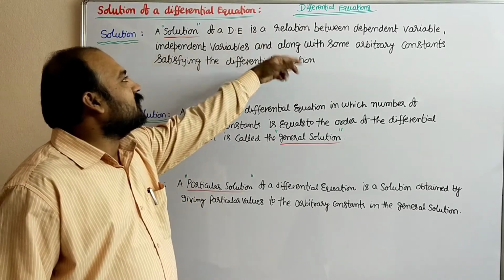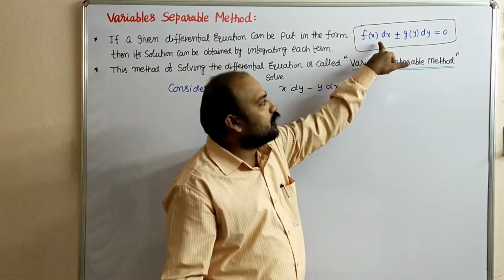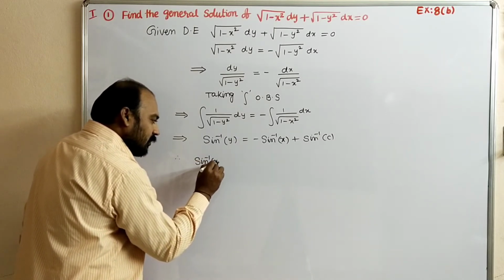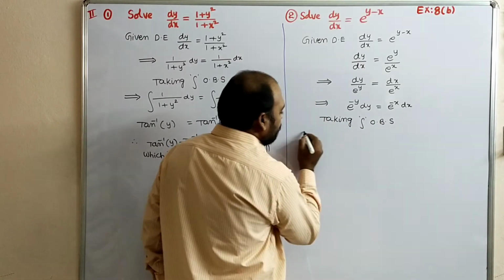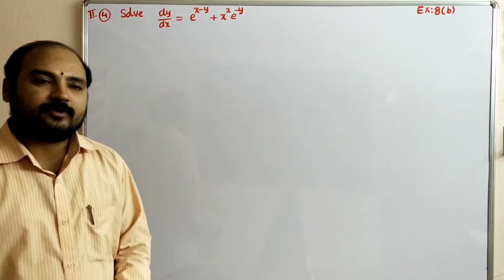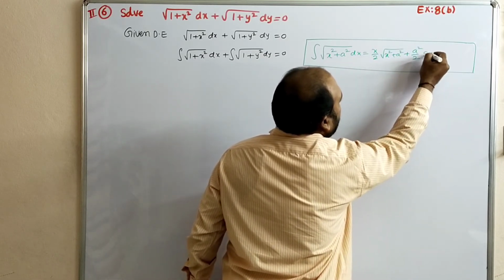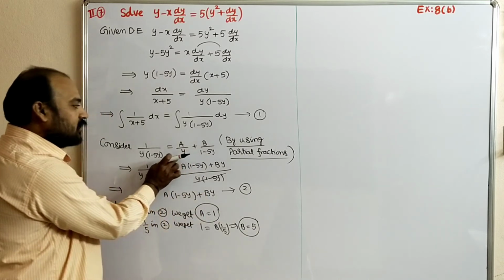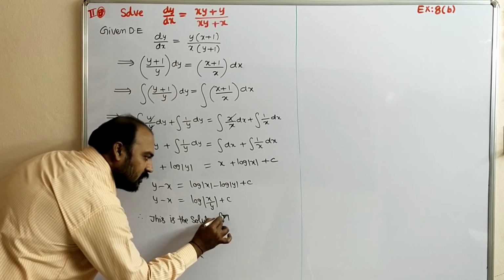DIFFERENTIATIAL EQUATIONS solutions of DE#Variables Separable Method#Video-04